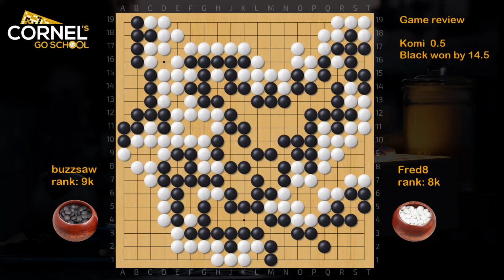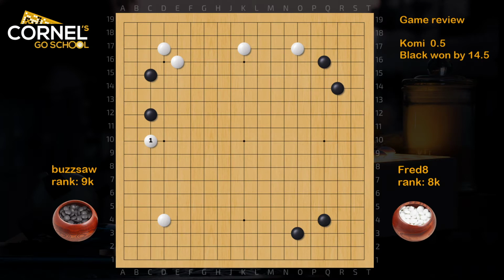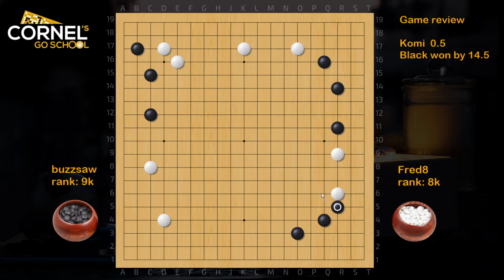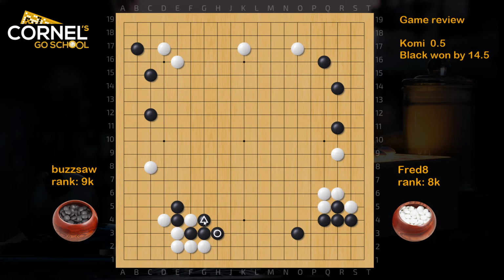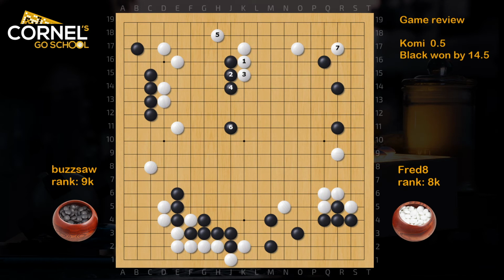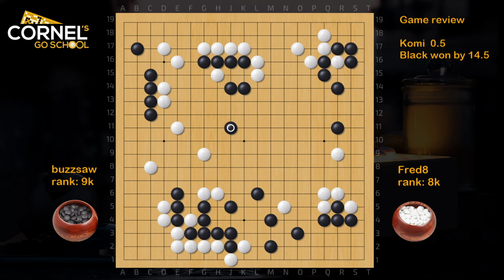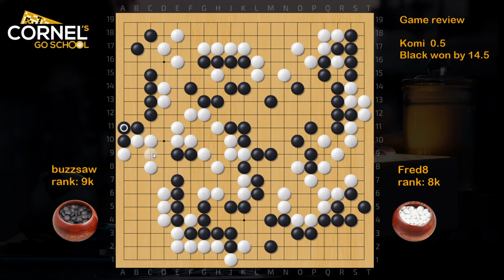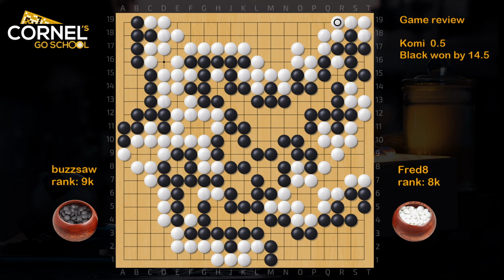Game Review Fred8 8k (W) vs buzzsaw 9k (B)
This is a correspondence game played on OGS